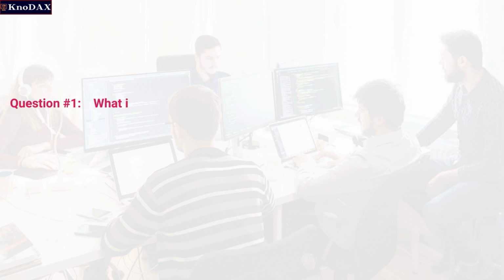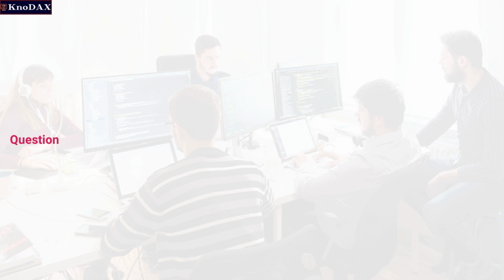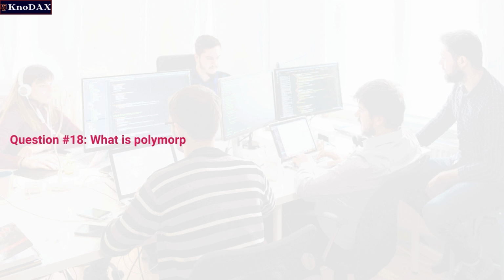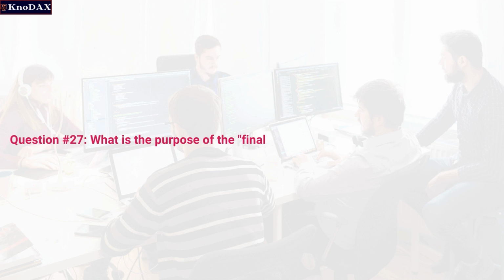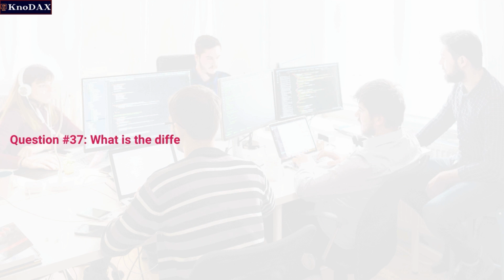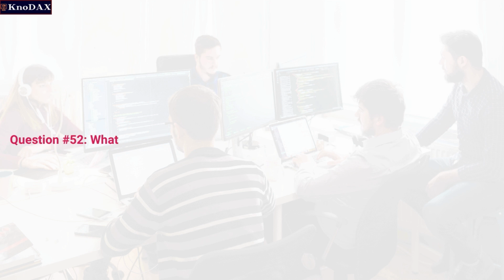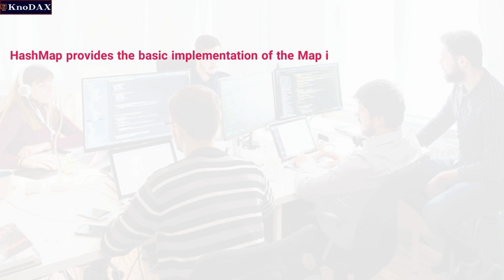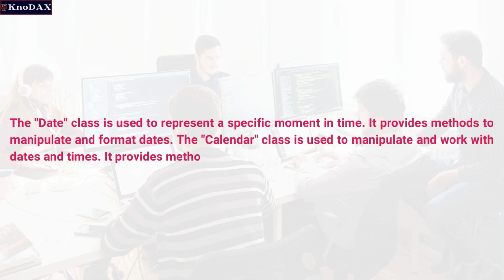Java Developer Job Interview Commonly Asked Questions | Core Java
This video contains Java Developer Job Interview Questions -- commonly asked core Java questions.